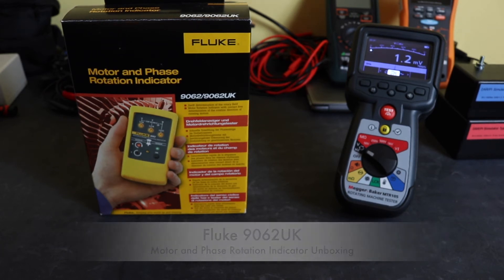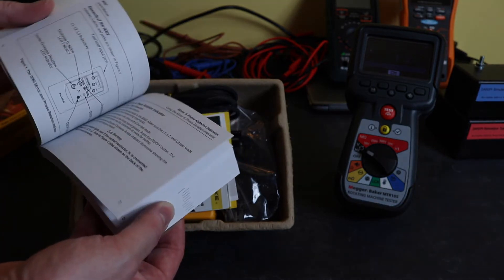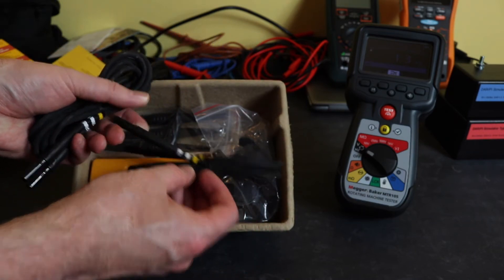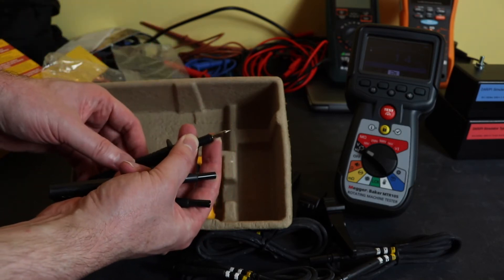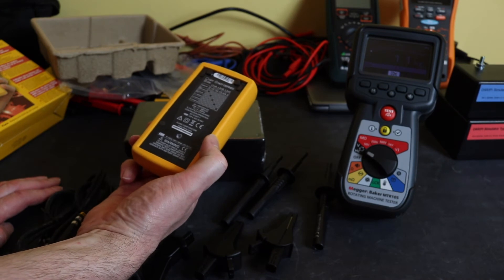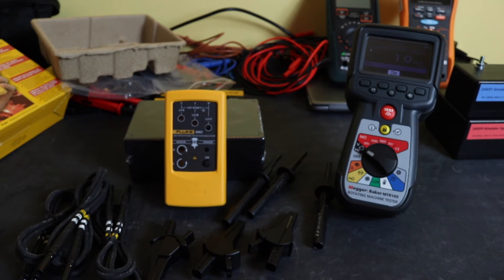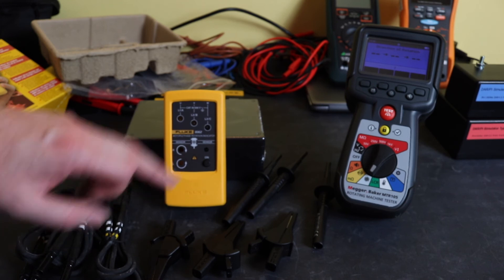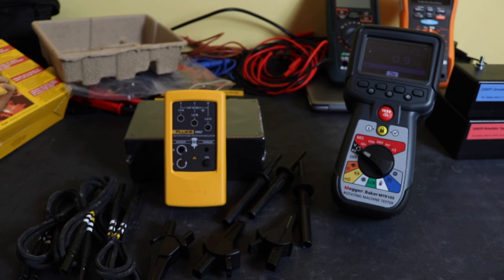Fluke 9062UK Motor and Phase Rotation Indicator Unboxing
Unboxing the Fluke 9062UK Phase and Motor Rotation Indicator and comparing to the functions on the MTR105 Rotating Machine Tester from Megger